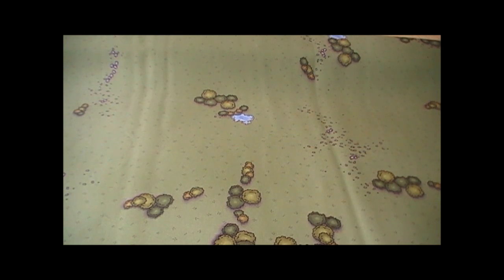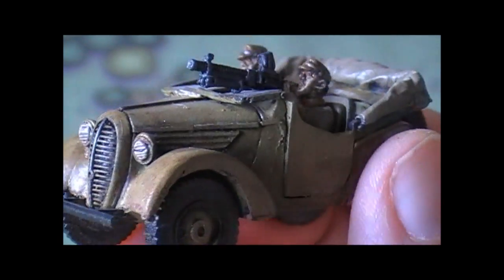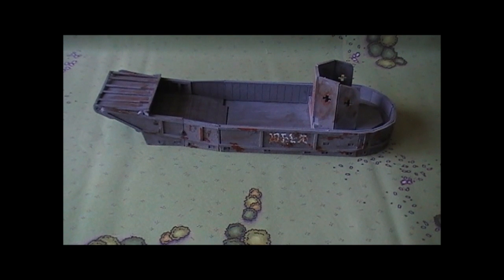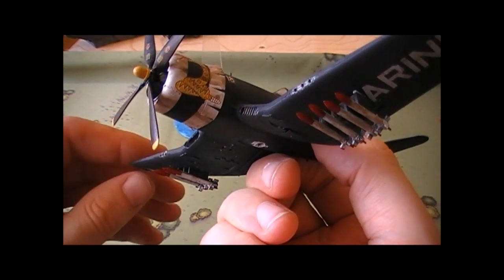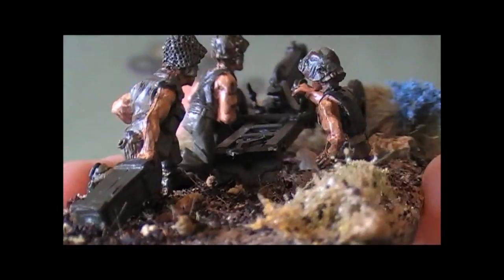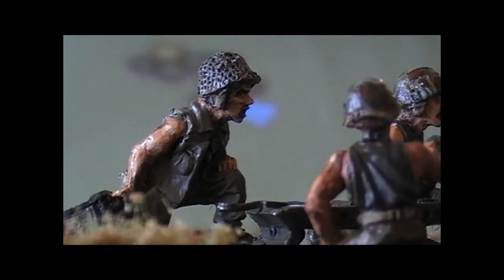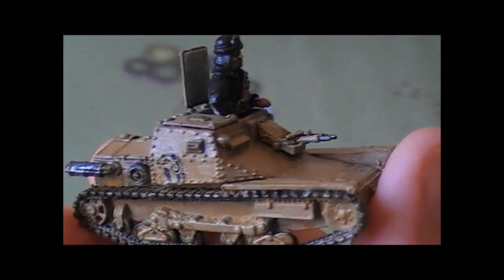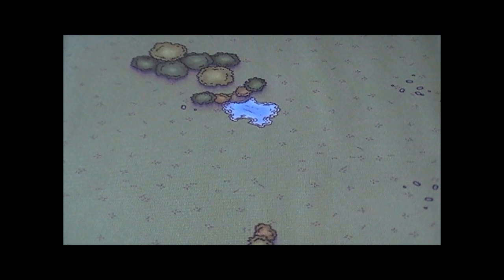Bolt Action Older Army Updates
Showing the items I have added to my older armies since I finished them and some items I still have to add. Additions for the Japanese the USMC and the Italians.